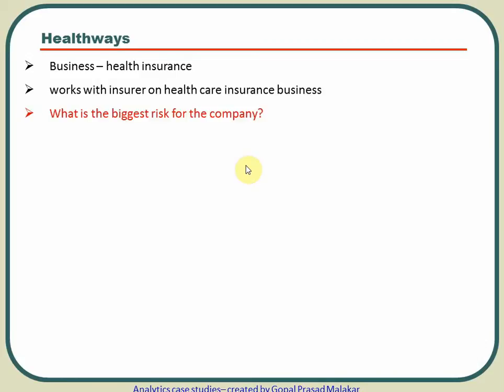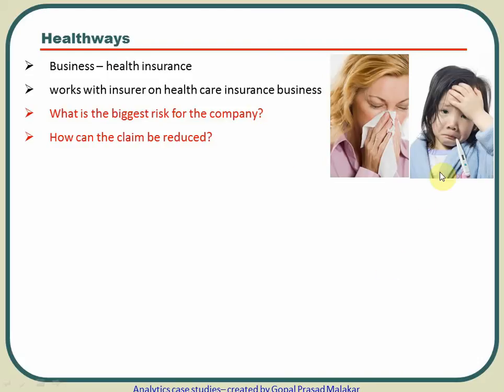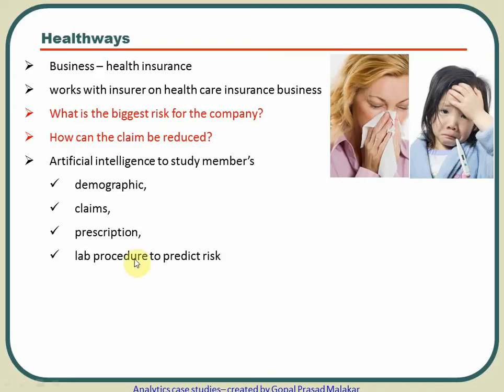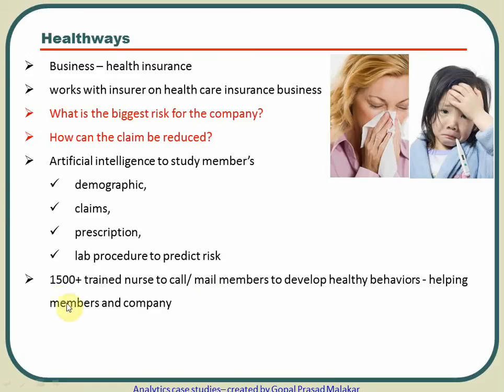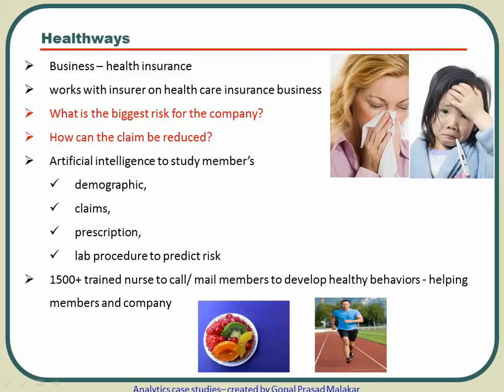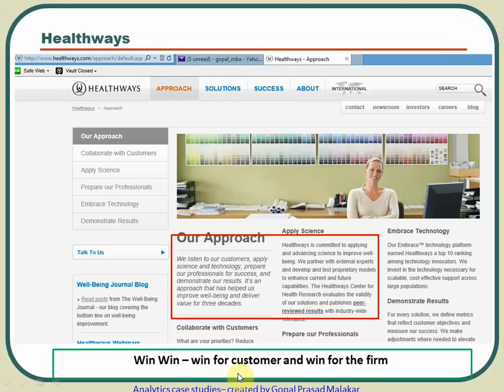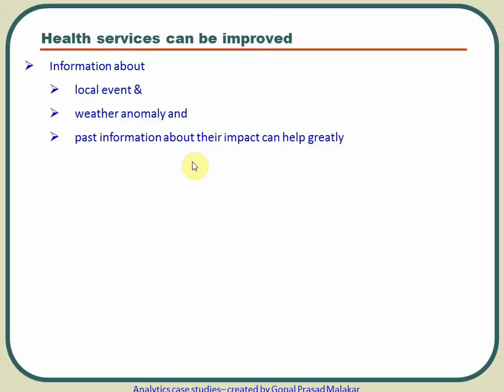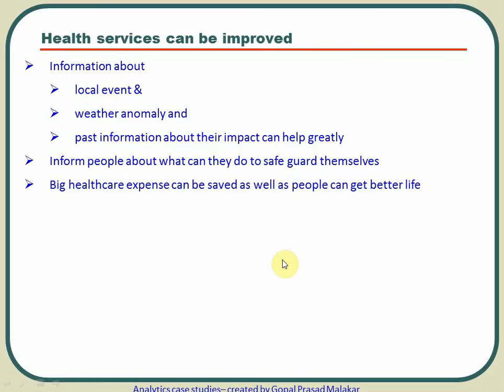Analytics Case Study from Health Care Industry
Read many more case studies and get to know basics of Risk/ Collections / Marketing / Fraud management